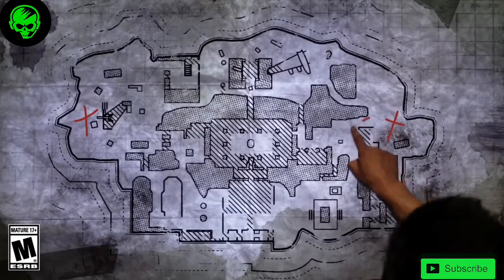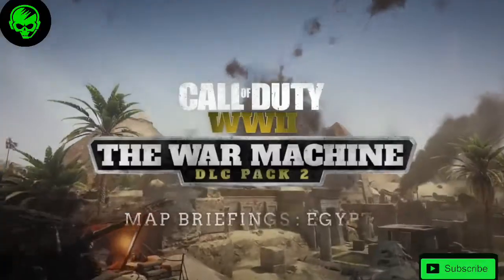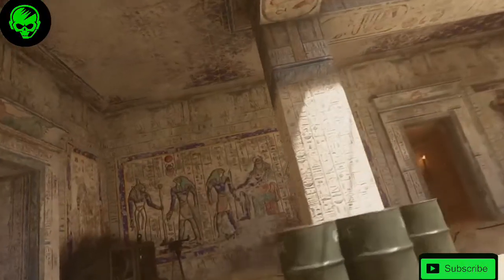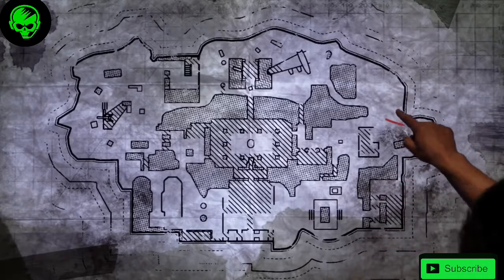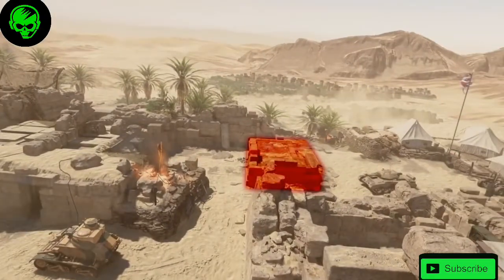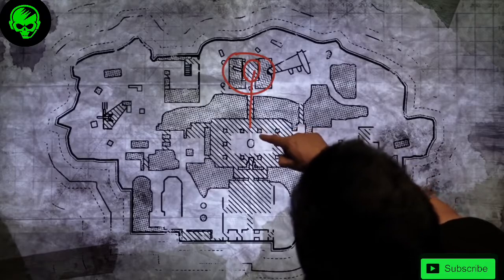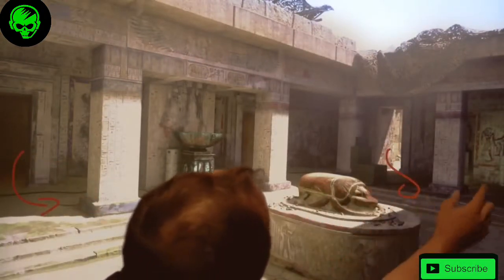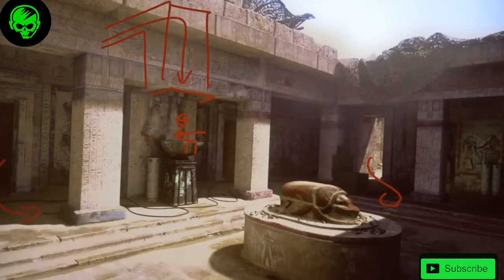CALL OF DUTY WW2 Egypt Trailer NEW DLC Map (2018) PS4/Xbox One/PC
pewdiepie, pewds, pdp, pewdie, The Last Guardian, The Last guardian gameplay, the last guardian part 1, part 1, gameplay, walktrough, playtrough, shadow of the colossus, new shadow of the colossus, sony, ps4
Vanoss, Wildcat, Nogla, silly, funny, sponsored, Ubisoft, Far Cry 5, cheeseburger, bear, shooter, tour, beehive, airplane, c4, Gameplay Part 1,  Gameplay Part 1, Xbox One X Gameplay,  Xbox One X Gameplay,
markiplier
Gta, rage games, fish out of water, getting over it, markiplier, rage quit, funny rage, funny moments